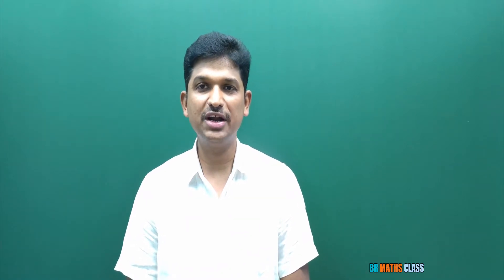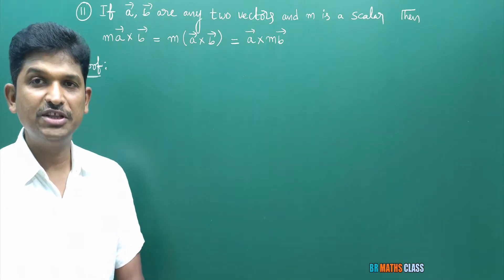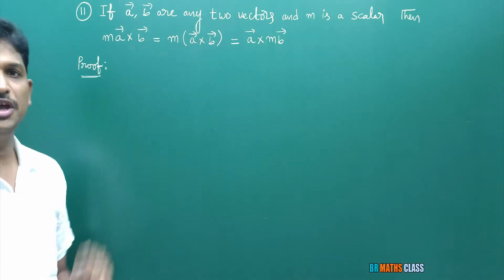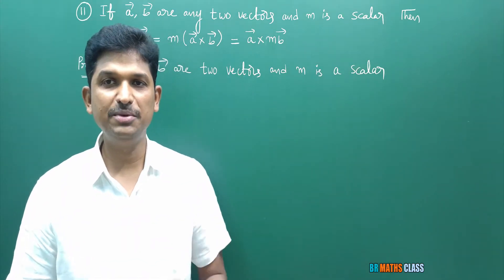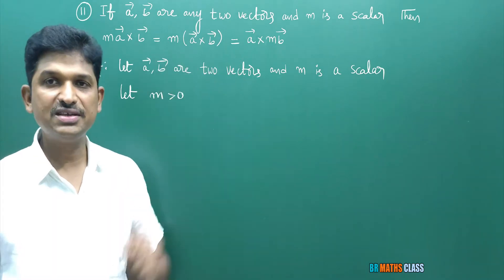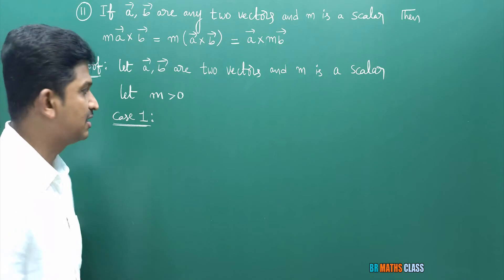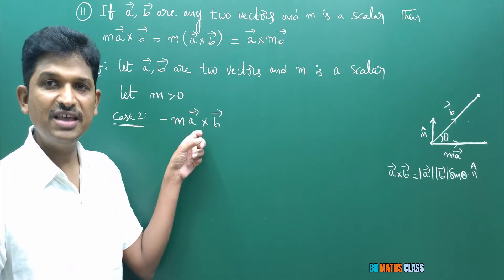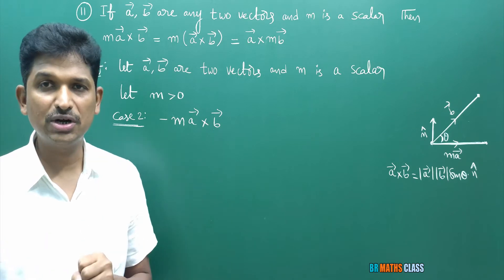CROSS PRODUCT IS DISTRIBUTIVE OVER VECTOR ADDITION